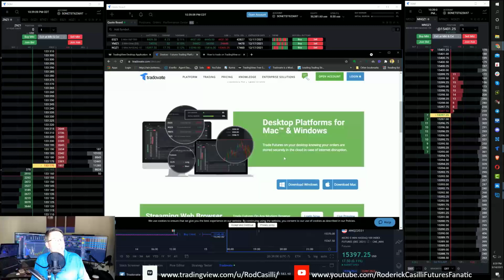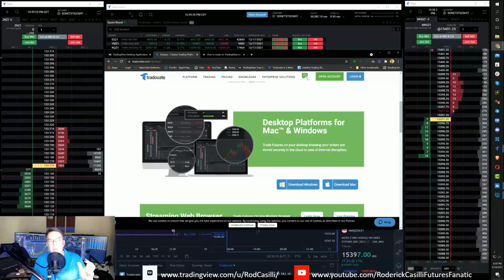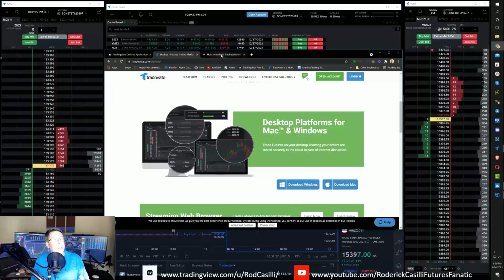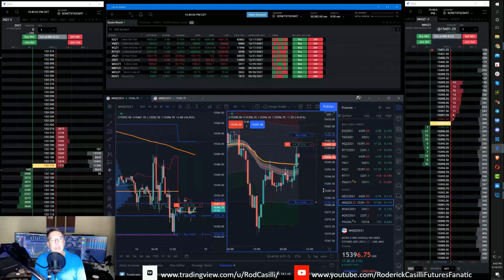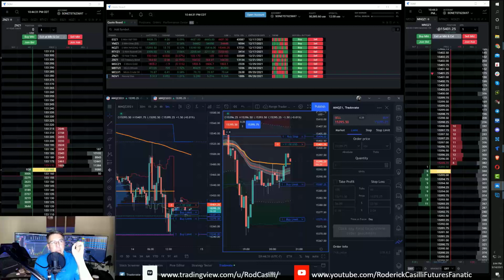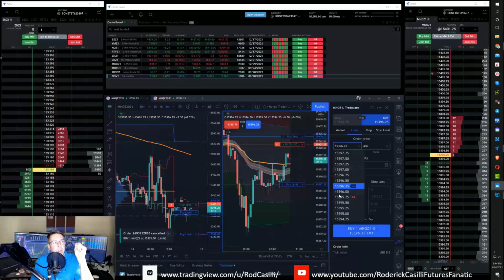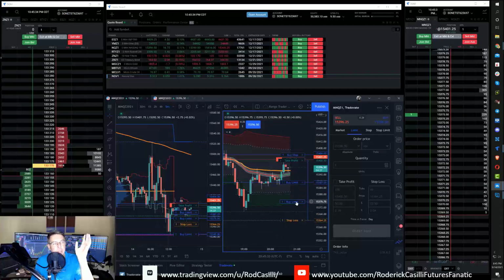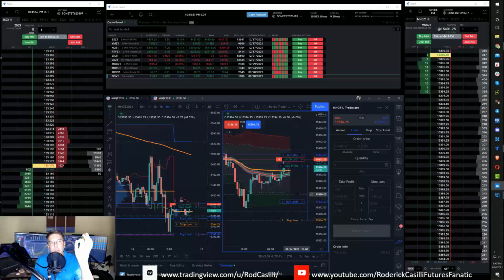The TradingView & Tradovate Integration is OUTSTANDING!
Let's take another look at what I'm calling the Triple Threat of Futures Trading, the outstanding integration of TradingView connected to Tradovate connected to TopStep.